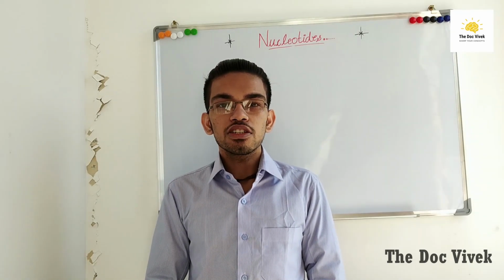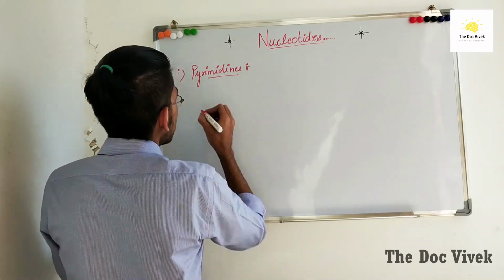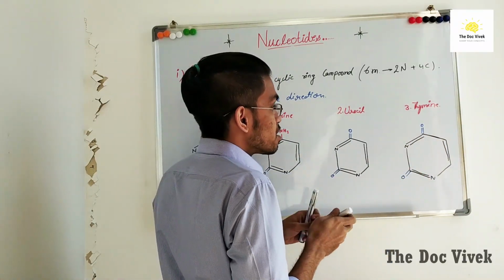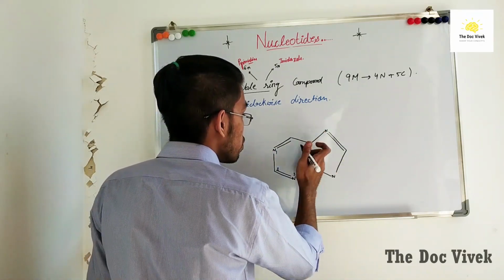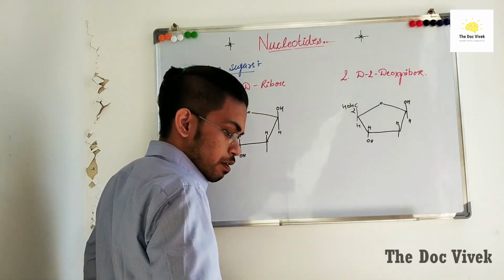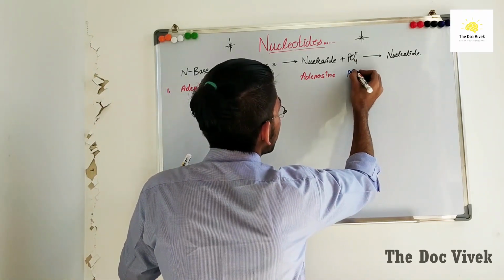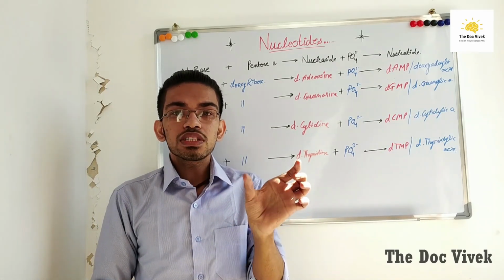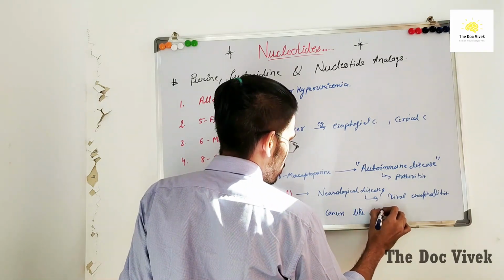NUCLEOTIDE PART-1 || Nucleoside, Purines, Pyrimidines || General structure & Clinical Aspects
This video contains all, from basic to clinical concept regarding nucleotide, nucleoside, Nitrogen_bases i.e. Purines & Pyrimidines.

If, I was able to make you understand about all this, Please! It will provide me the strength and to provide all of you every concept in a very easy and effective way.
I'm looking forward for your support and your very precious suggestions.